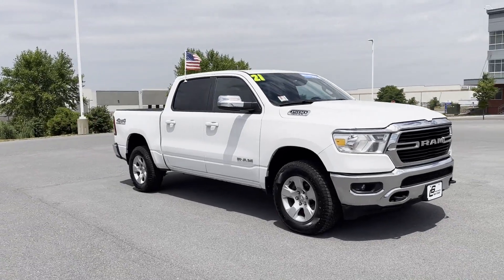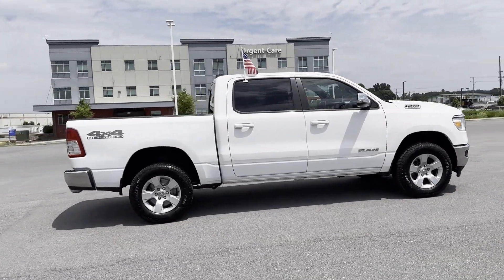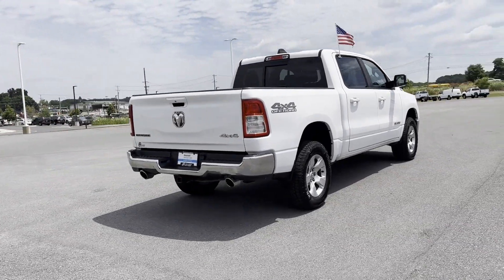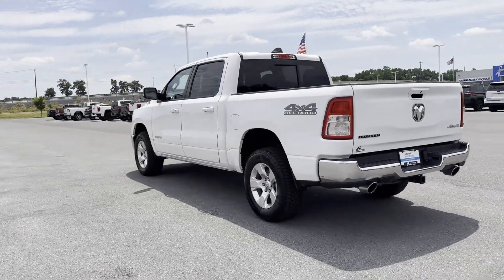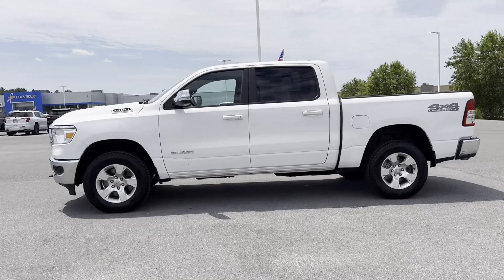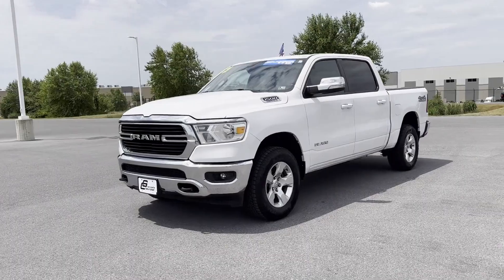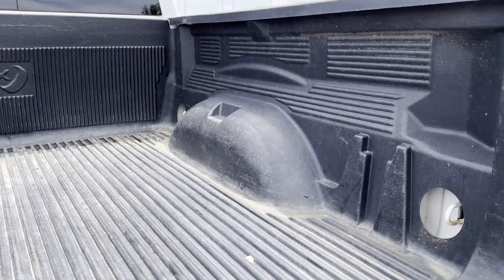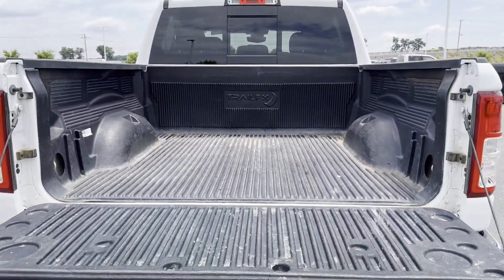2021 Ram 1500 Big Horn Waynesboro, Chambersburg, Hanover, Carlisle, Frederick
2021 Ram 1500 Big Horn 1C6SRFFT4MN533374